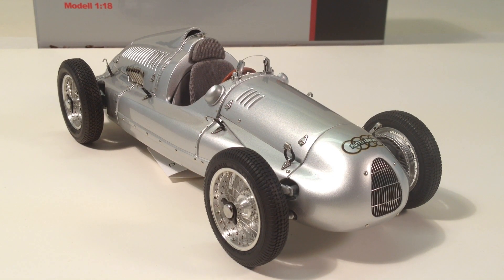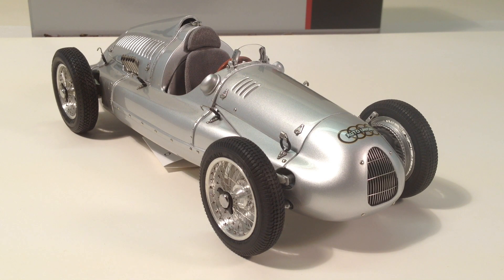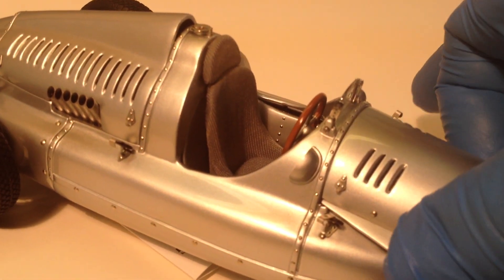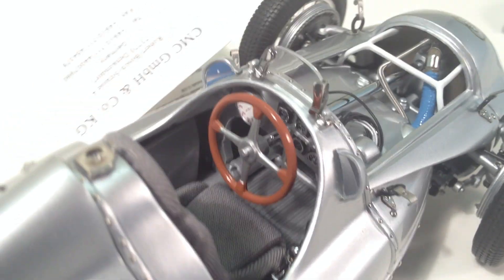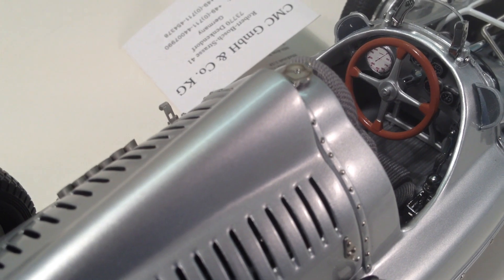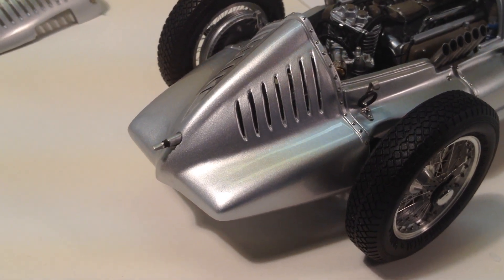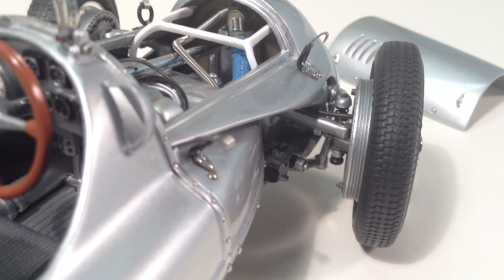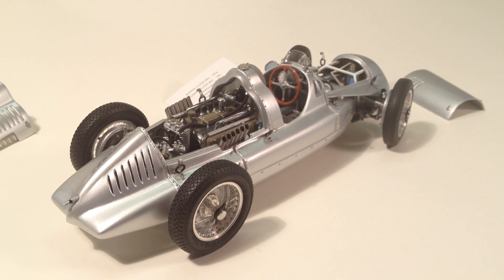CMC Auto Union Type D, 1938-39 Diecast Model car in 1:18 Scale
In the beginning of the year 1938 the racing team of Auto Union had to face a difficult situation: The contract with Ferdinand Porsche was cancelled, and Bernd Rosemeyer was killed in an accident in January trying to break the speed world record.

Eberan von Eberhorst replaced Ferdinand Porsche as designer. And "Il Diavolo" Tazio Nuvolari could be won as successor for the national hero Rosemeyer.

The "Flying man from Mantua" who got his nicknames due to his spectacular style of driving won the Grand Prix of Italy and England in an Auto Union Type D in 1938.

In the following year Auto Union gained a double victory in Reims withe the drivers H.P. Müller and Schorsch Meier despite the tough competition of the Mercedes Silver Arrows. And Nuvolari gained the last Grand Prix before the Second World War with an Auto Union Type D in Belgrad on the 3rd of September in 1939.

The Auto Union Type D newly defines modeling: more than 680 parts, each hand assembled, make it a collectors item par excellence. The paint of the body is of first class quality. It gives the car an excellent brilliance that is unpralleled in modeling.